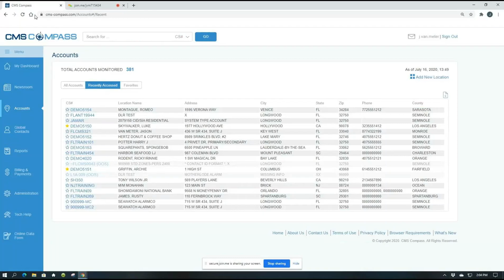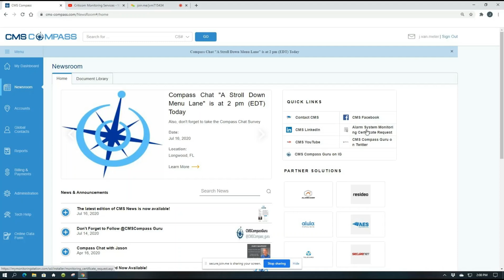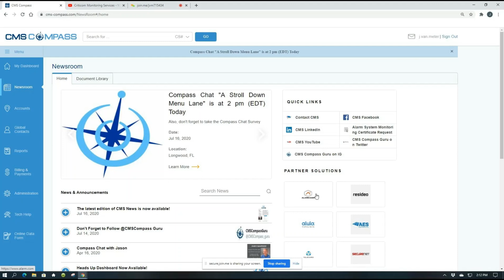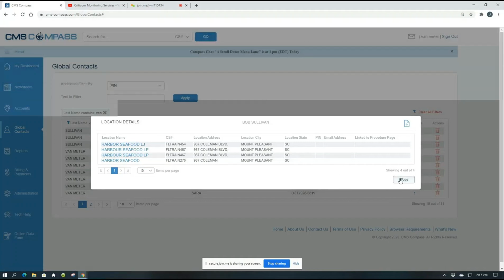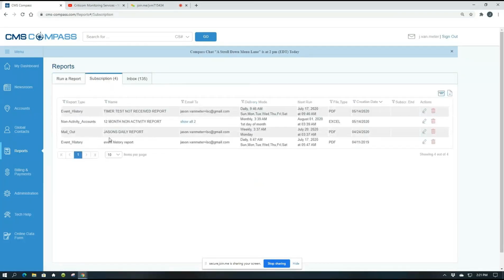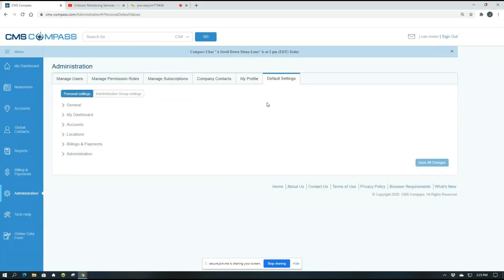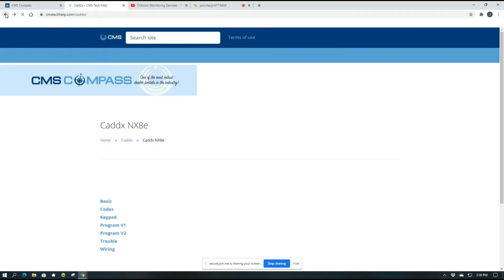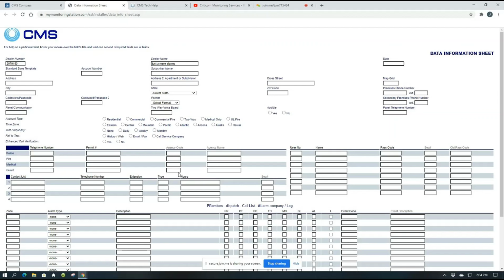A Stroll Down Menu Lane Compass Chat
Learn about the links in the Menu column on CMS-Compass. Some familiar, some not so familiar. By the end of this video though, you will know what every link can do for you.